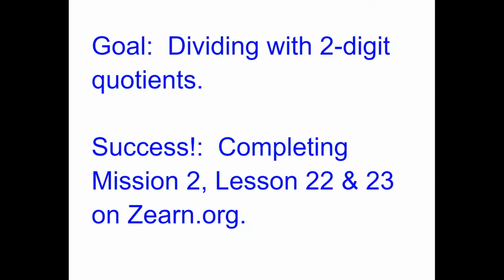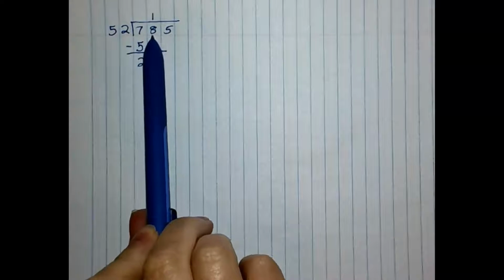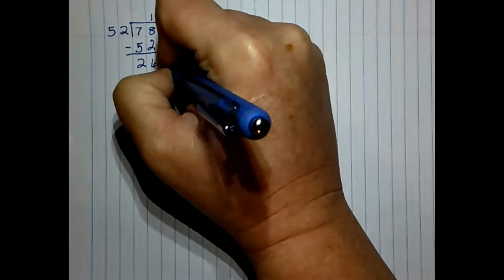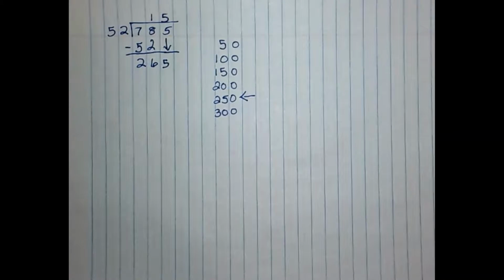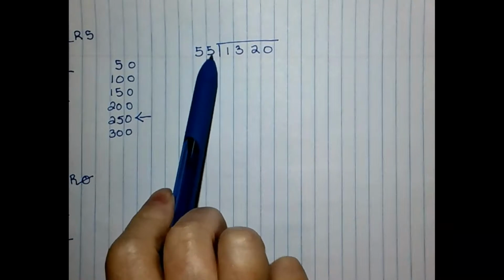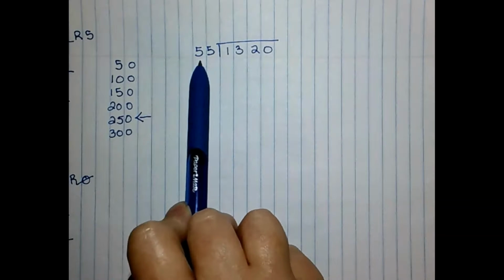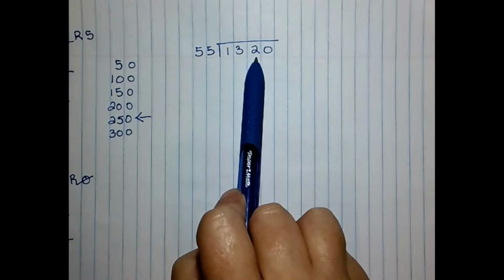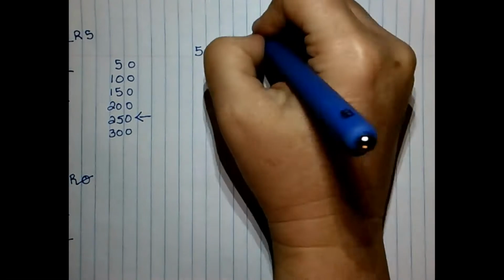Mission 2- Lessons 22 & 23